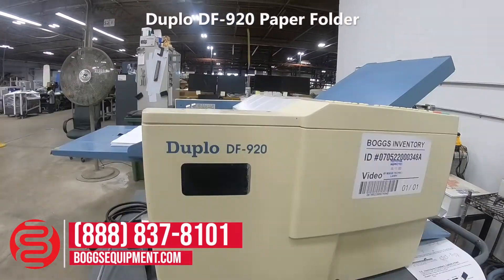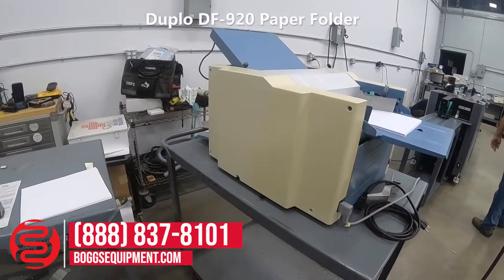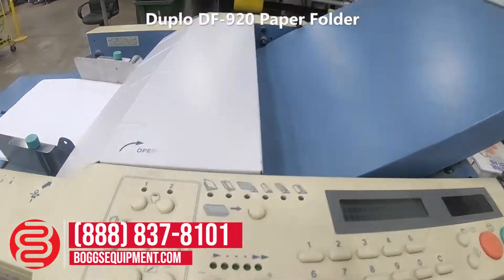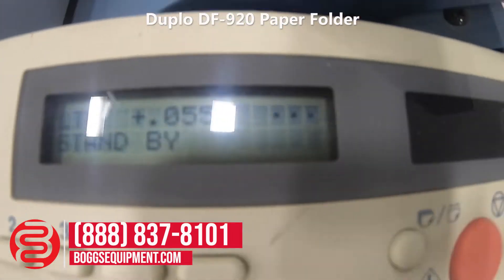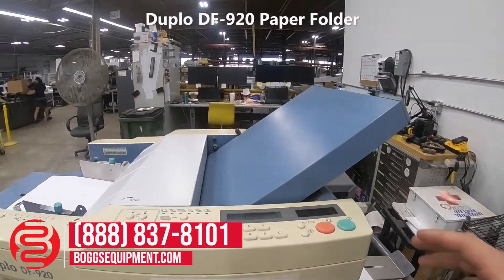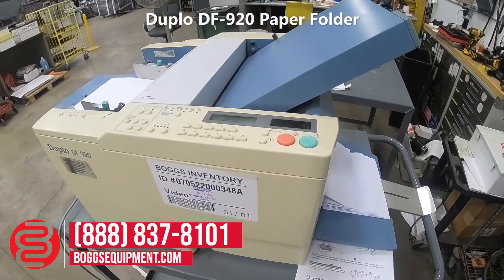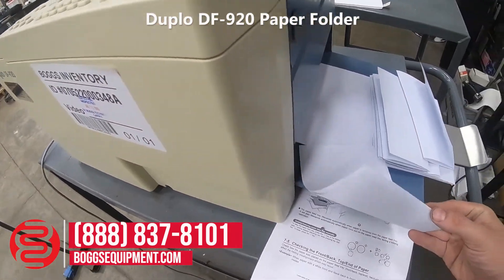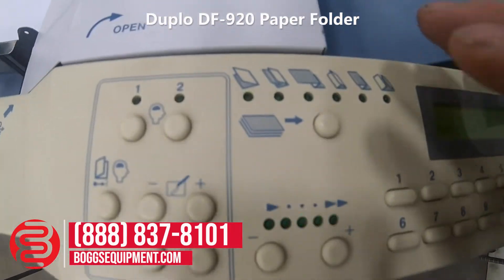Duplo DF-920 Paper Folder